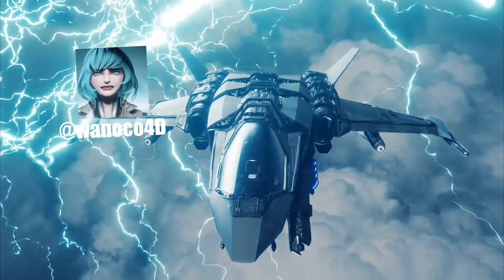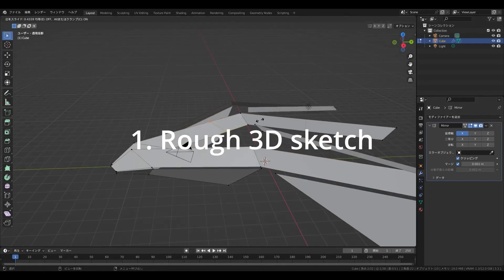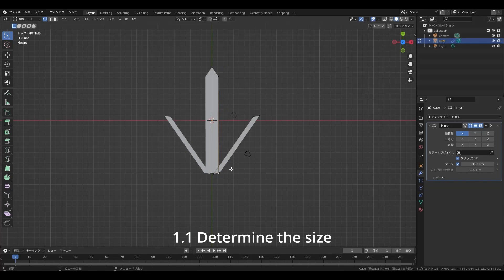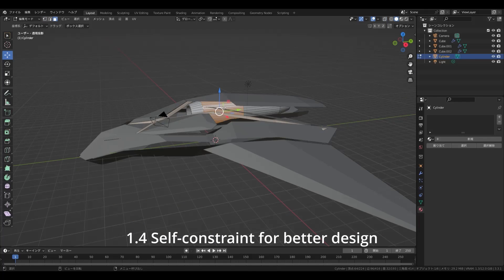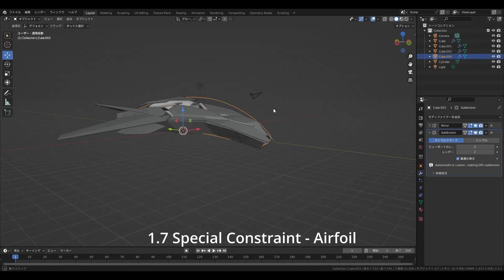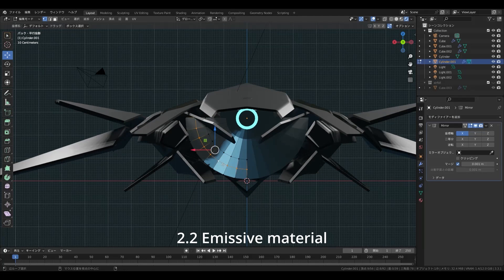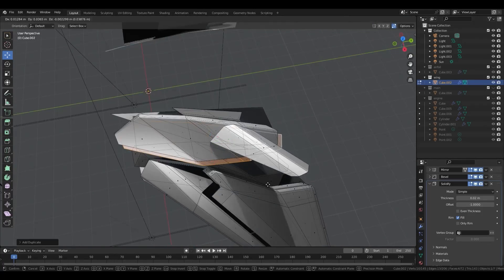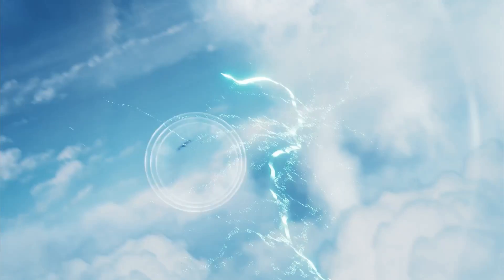Designing & Modeling a Sci-Fi Ship in Blender w/ Wanoco4D Part 1: Modeling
Get ready to blast off in our newest Studio Sessions tutorial series. 🚀 Learn from the best as Wanoco4D explains how to create a sci-fi ship in Blender. Part 1 focuses on the modeling of the ship.